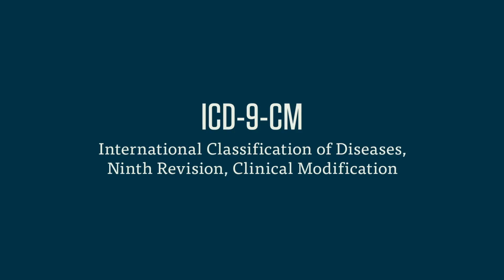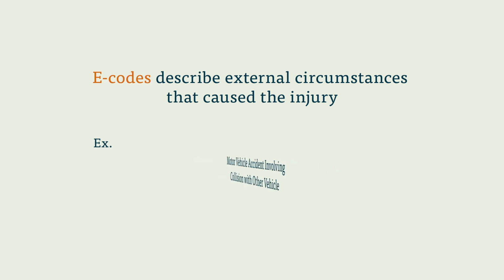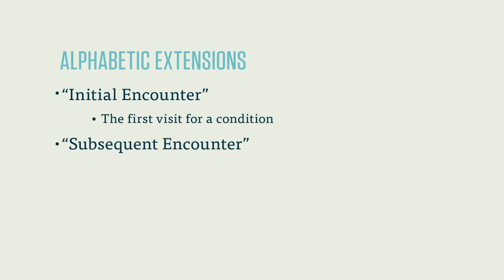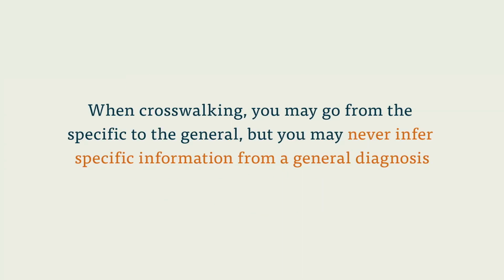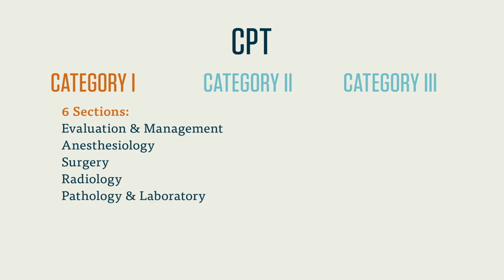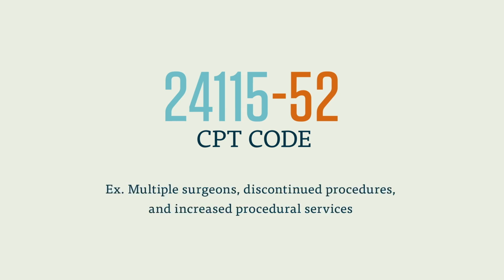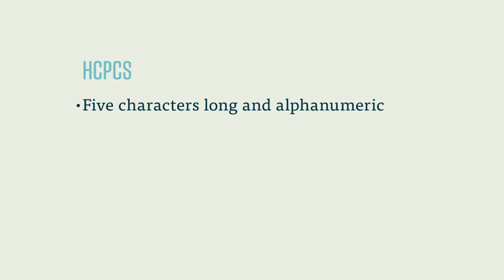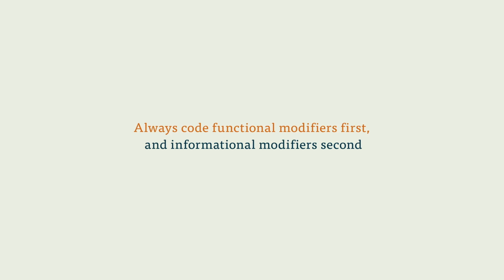MEDICAL CODING REVIEW ***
By now, you should have a decent grasp on the basics of the medical coding practice. Before we wrap up the section with a quiz, you can use this course to review some of the basic information we’ve covered.

Let’s begin the review.

INTERNATIONAL CLASSIFICATION OF DISEASES, TENTH REVISION, CLINICAL MODIFICATION (ICD-10-CM)

Published by the World Health Organization (WHO) in 1999 and implemented in the U.S. in 2015, ICD-10-CM contains more than 141,000 codes to report healthcare diagnoses and procedures. ICD-10-CM is three to seven characters long, and is entirely alphanumeric. The system is organized into “chapters” or sections based on the type of disease or condition shown in the diagnosis.
CROSSWALKING

Before ICD-10-CM was implemented in the U.S. on October 1, 2015, healthcare venues across the nation were using the ICD-9-CM system. The transition was made because ICD-10-CM has more “room” for new codes, and its focus on specific iterations of certain conditions make it a far more data-rich code set for health organizations, health providers, and insurance companies. Additionally, the rest of the world was at that point already using some version of ICD-10-CM.

CURRENT PROCEDURE TERMINOLOGY (CPT)

ICD codes describe the why of a medical procedure. CPT codes describe the what. CPT codes correspond to almost every medical procedure performed by a healthcare provider, and are the primary way that providers inform payers of their services.
CPT MODIFIERS

CPT modifiers are an important part of coding with CPT. These two-digit, entirely numeric modifiers are added to the end of a CPT code with a hyphen, and may describe the what, the who, the where, and the how of a particular procedure. There are modifiers for things like multiple surgeons, discontinued procedures, and increased procedural services. These modifiers are integral in the reimbursement cycle, as they tell the payer that a provider had to work more (or less) during a particular procedure.
HEALTHCARE COMMON PROCEDURE CODING SYSTEM (HCPCS)

The final of the three critical code sets used by medical coders is HCPCS (pronounced hick-picks). Developed by the Center for Medicare and Medicaid Services (CMS), HCPCS is the primary way that billers describe procedures to Medicare, Medicaid, and a host of other third-party payers.

HCPCS MODIFIERS

Like CPT, HCPCS has a set of two-character modifiers that provide important additional information about the code. These modifiers are added to the end of either CPT or HCPCS Level II codes with a hyphen. You may use HCPCS modifiers alongside CPT codes and CPT modifiers. You can tell whether a modifier is a HCPCS or CPT modifier quite easily: CPT modifiers are always numeric, and HCPCS modifiers are always alphanumeric.